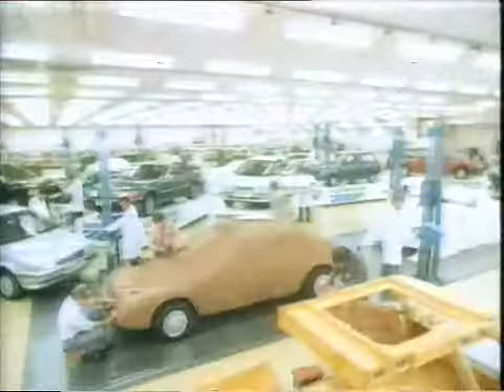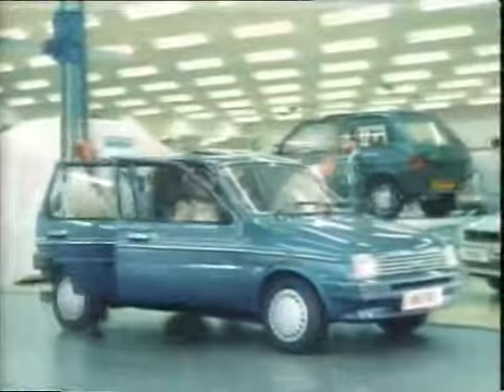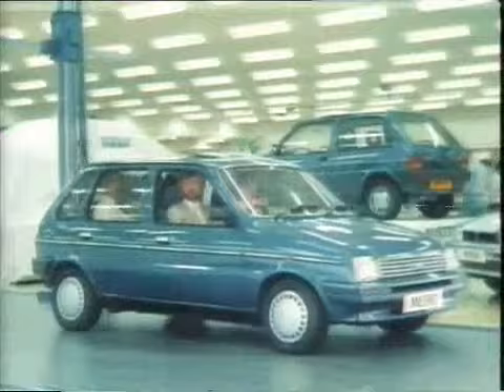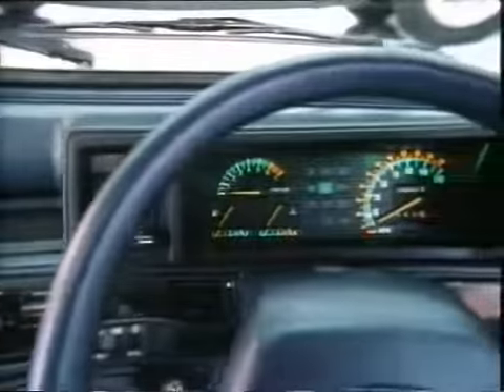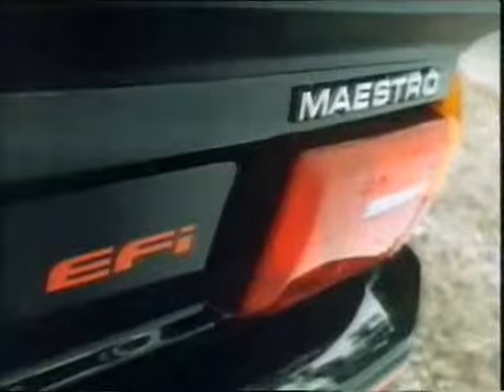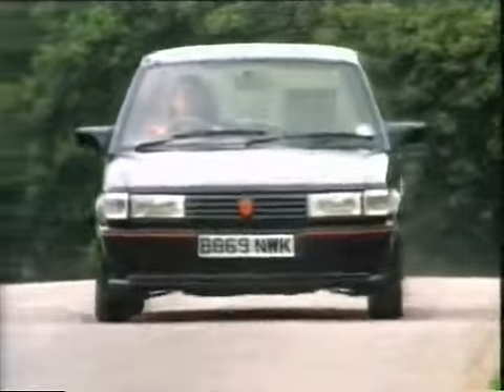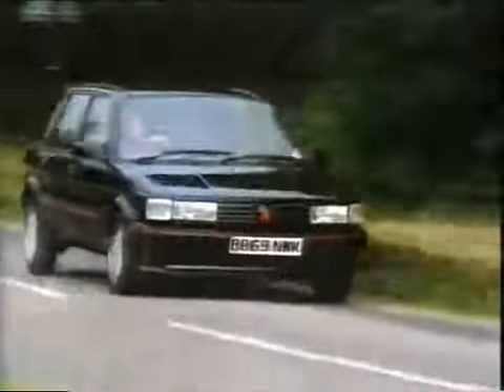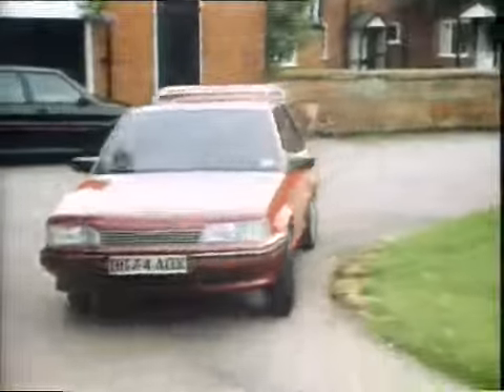Austin Rover UK TV advert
Austin Rover